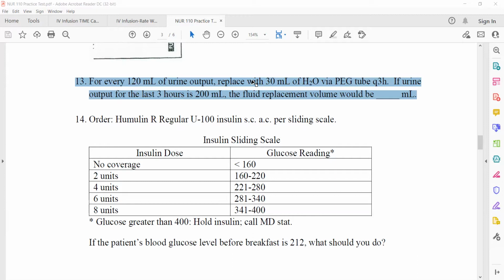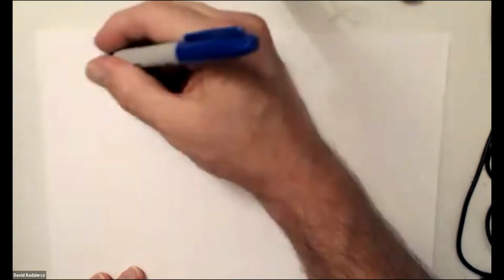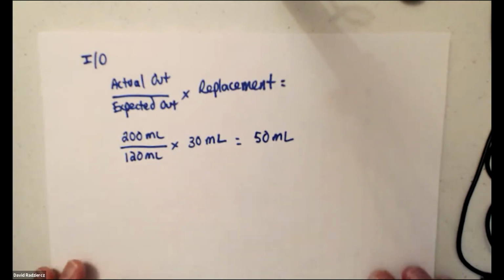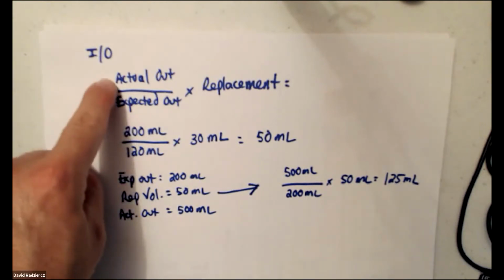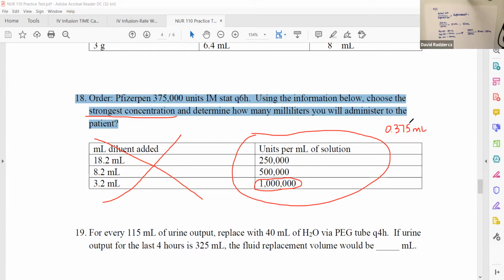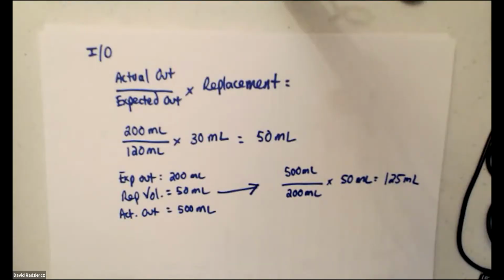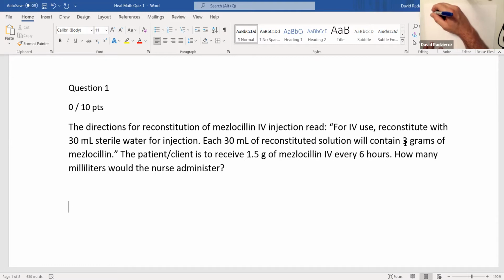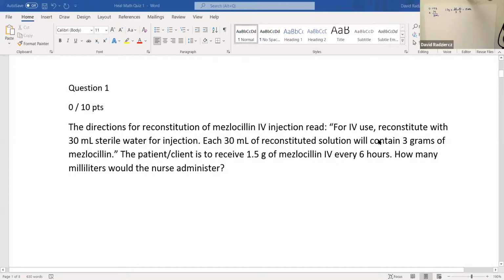Input Output and Reconstitution Nursing Dosage Calculations Nurse Drug Calc